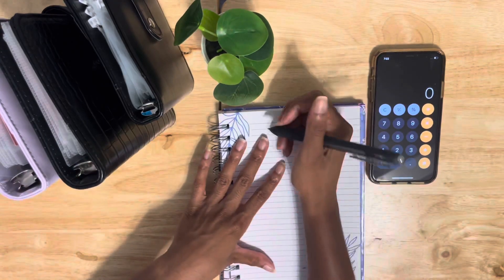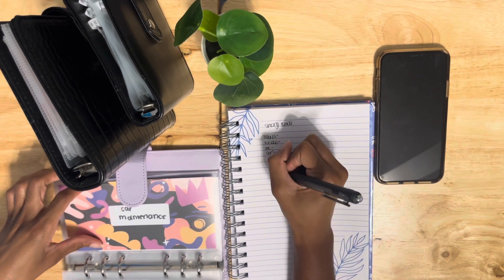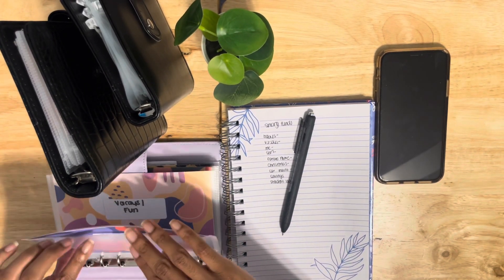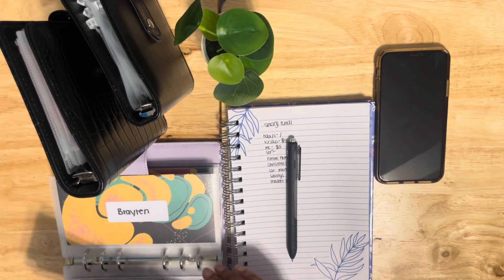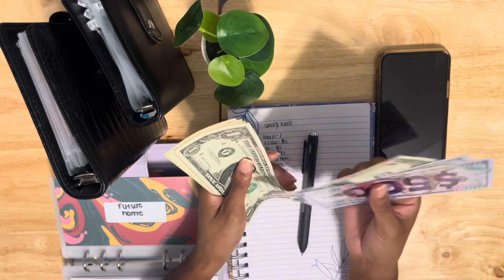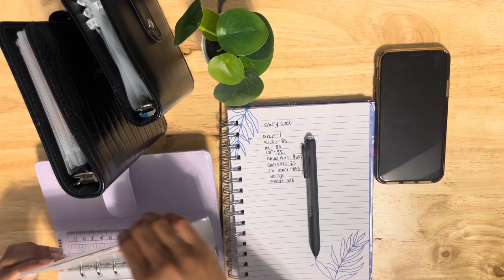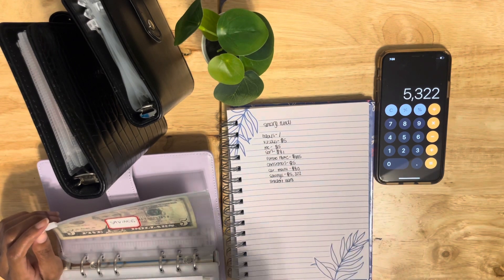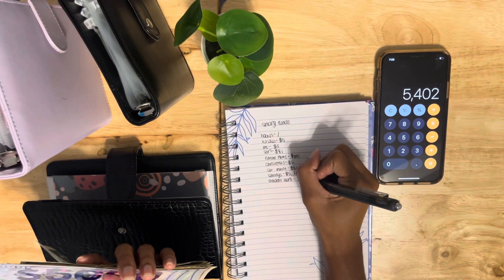Monthly savings✨| July savings| Sinking fund update📈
Hey y’all👋🏾
Have you looked to see how much you’ve saved for the month of July? No amount is too big or small🤗